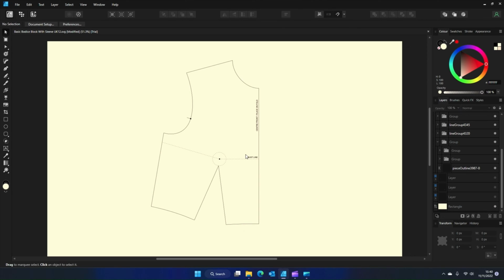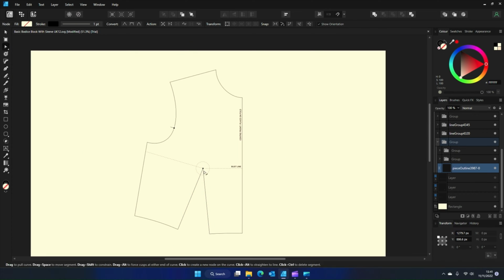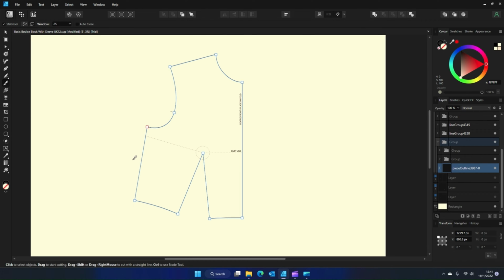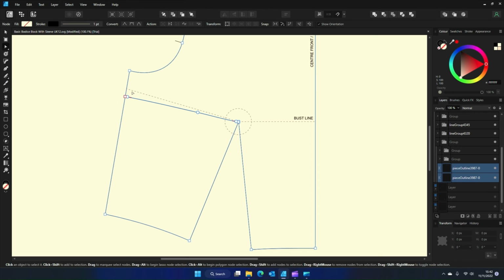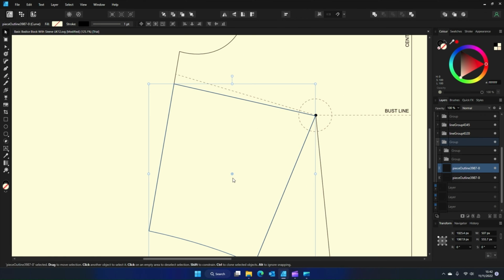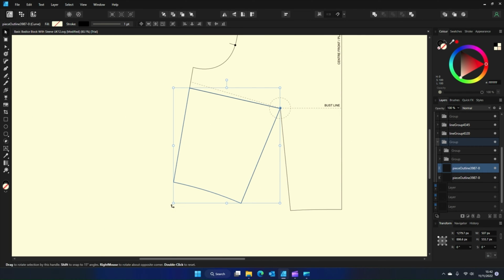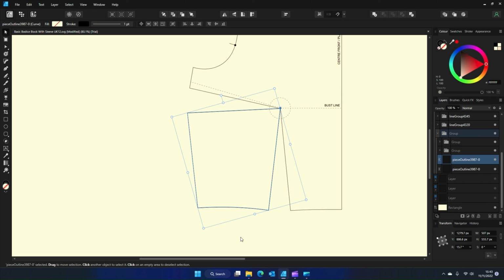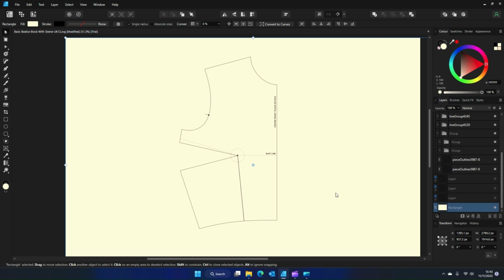Affinity Designer 2.0 - Knife Tool For Dart Manipulation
Here's a quick and easy method to spread and slash your sewing pattern for dart manipulation using the brand new knife tool in Affinity Designer 2.0.